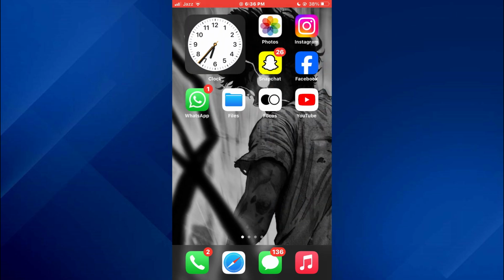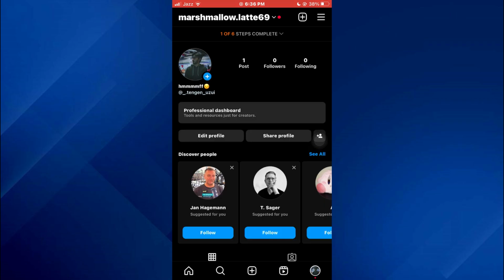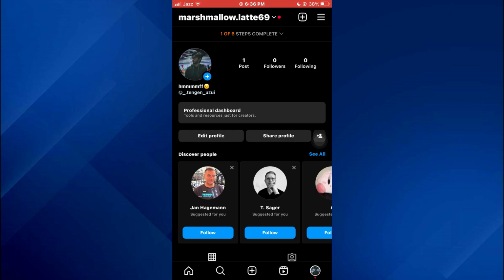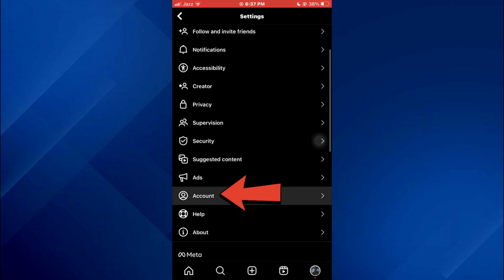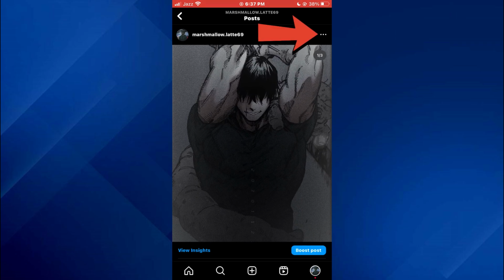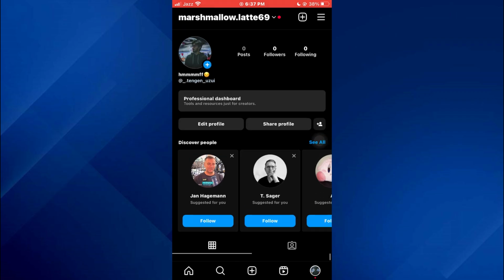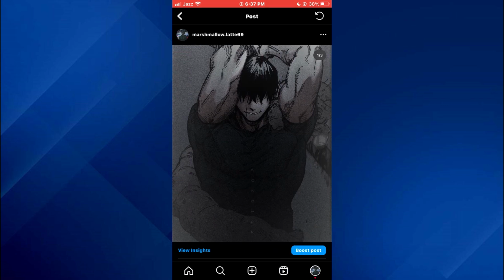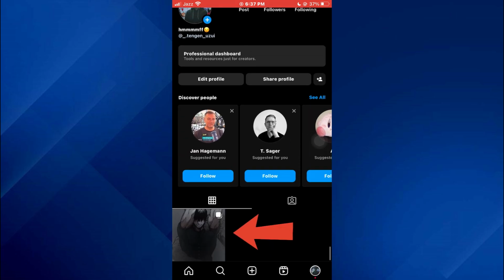How to UNARCHIVE INSTAGRAM Posts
How to Unarchive Instagram Posts - Welcome to our tutorial on how to unarchive posts on instagram! Have you ever archived a post on Instagram and now want to bring it back to your profile? In this video, we'll walk you through the steps on how to unarchive post on instagram easily. Whether you want to restore a memory or simply update your profile, we'll show you how to navigate Instagram's features to retrieve your instagram archive posts.

Follow along as we provide clear, step-by-step instructions to help you unarchive your posts and make them visible on your profile again. Don't miss out—learn how to unarchive Instagram posts today!